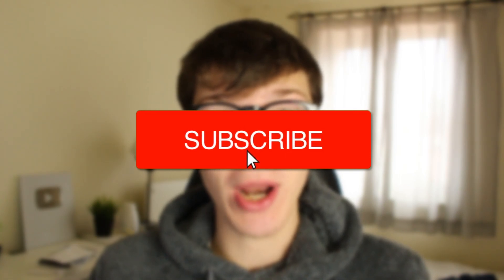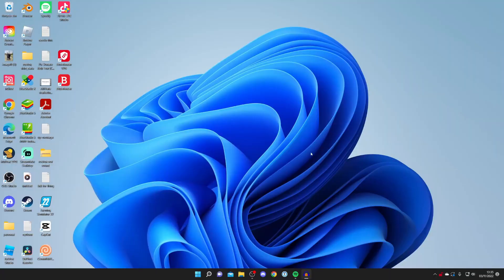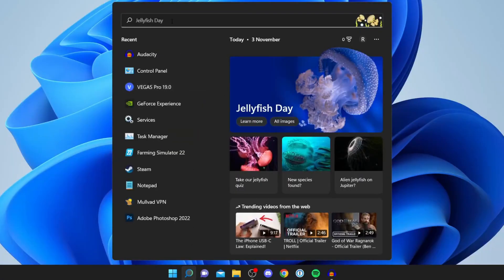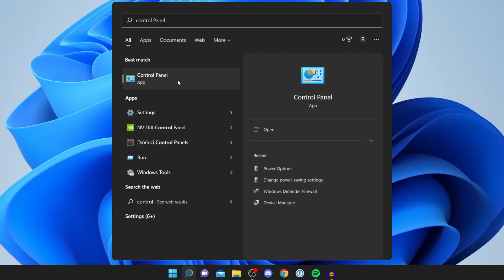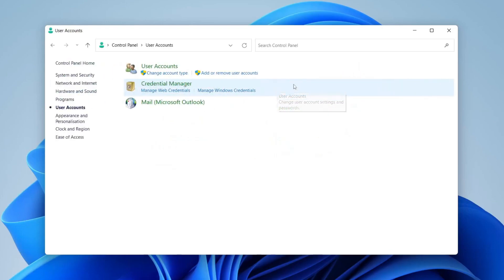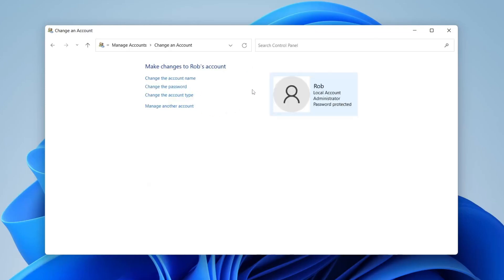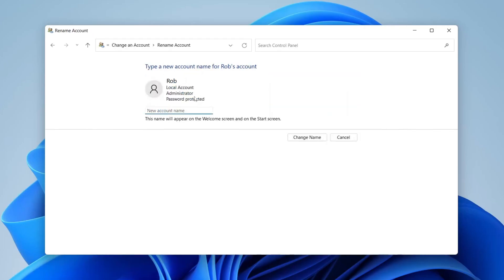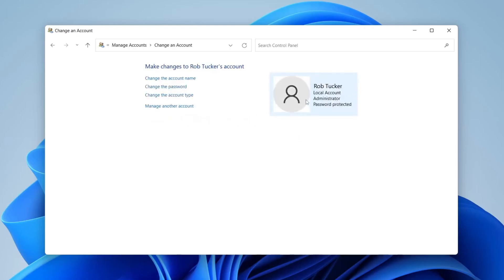How To Change Account Name In Windows 11 | Easy Guide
I show you how to change account name in windows 11 and how to change my pc account name in winodws 11 in this video.

GuideRealm